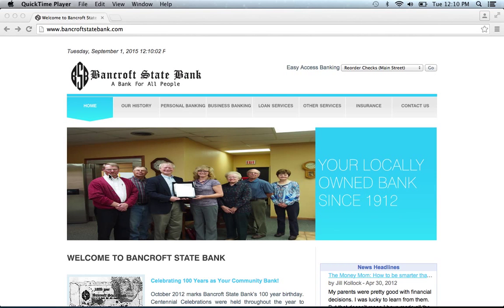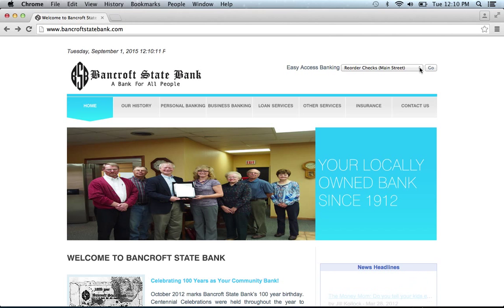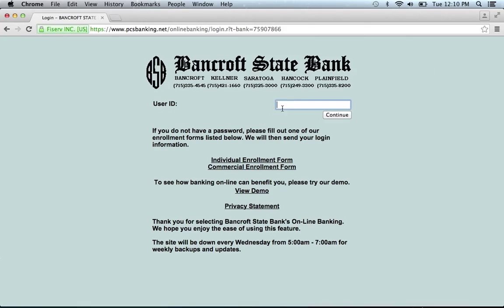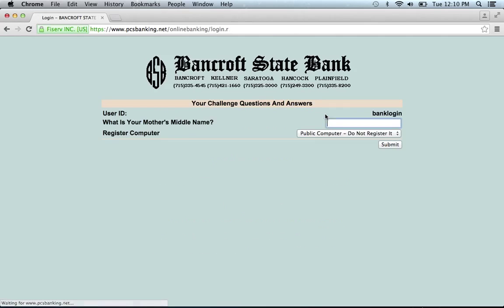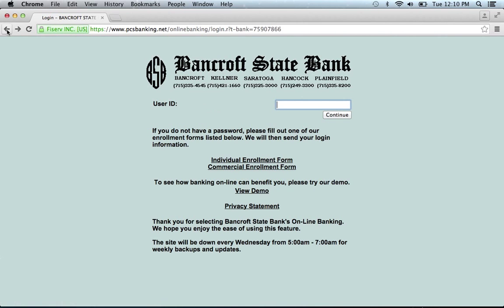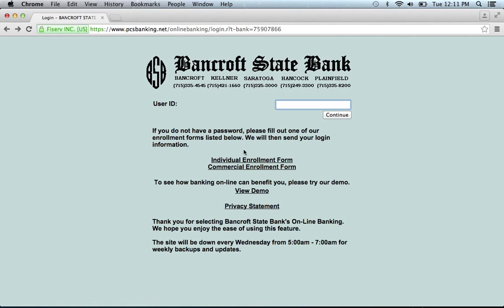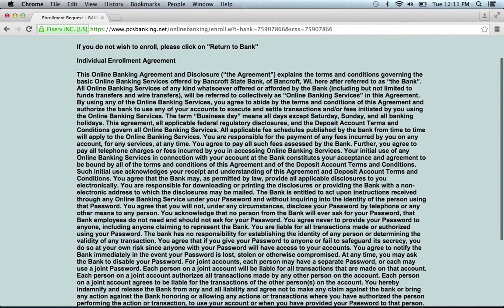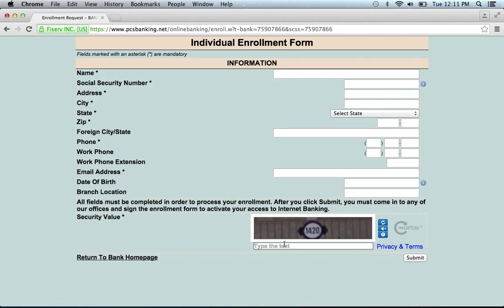Bancroft State Bank Online Banking Login Instructions